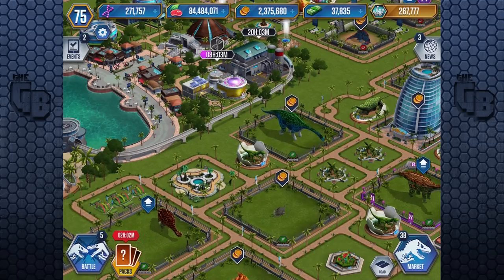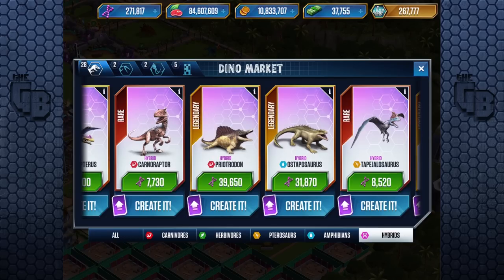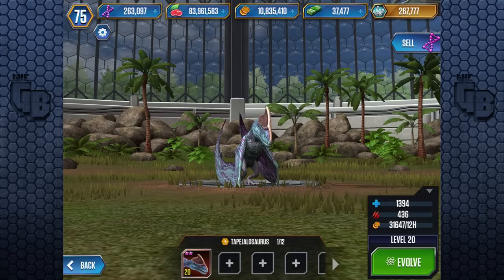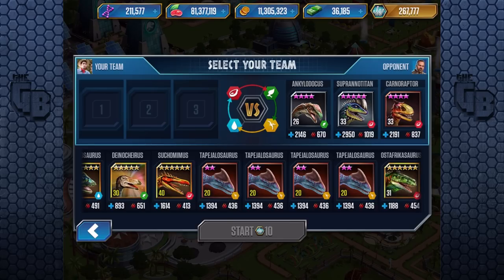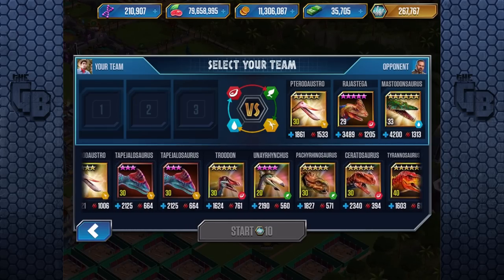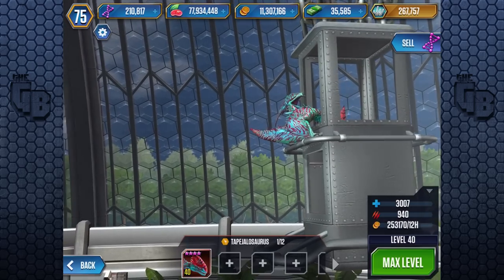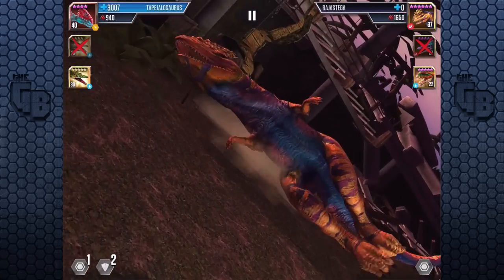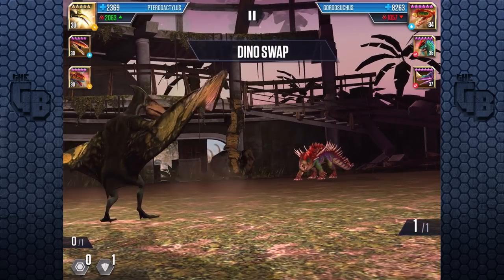Tapejalosaurus The NEW Bargain Hybrid! || Jurassic World - The Game - Ep273 HD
Can Carnoraptor really be replaced by another??? I refuse to believe it but it appears that there is another bargin hybrid thats worth every bit of DNA the Tapejalosaurus!